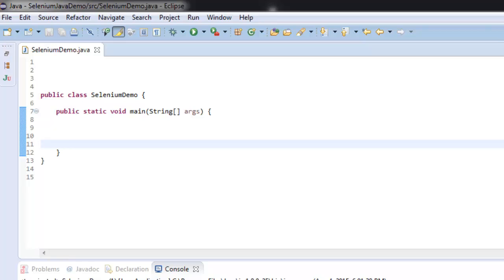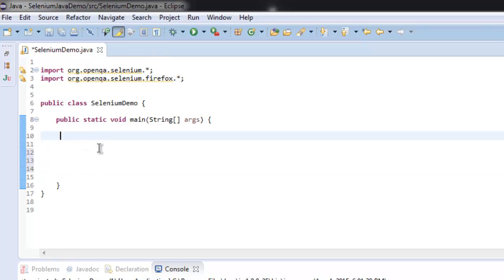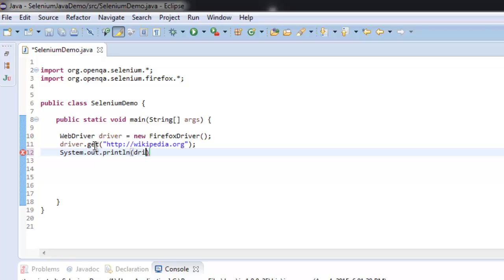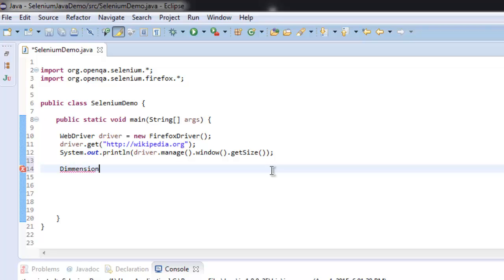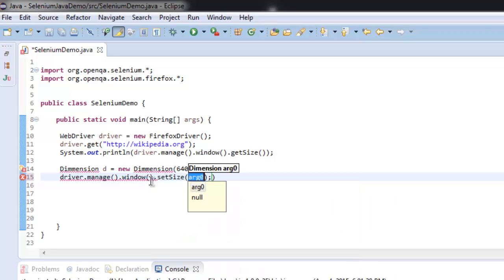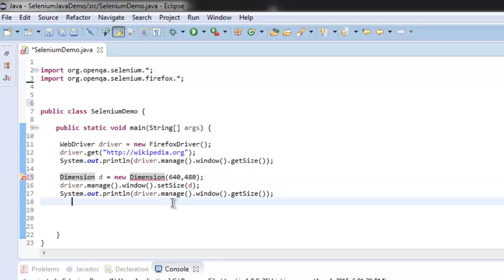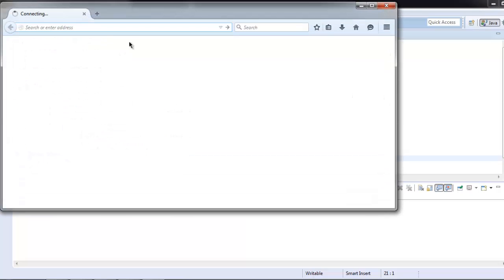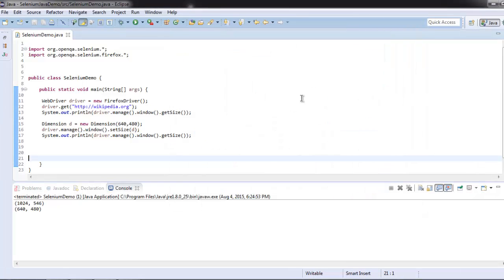Set Browser width height in Selenium Java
Learn how to set the browser width and height in Selenium Java webdriver.